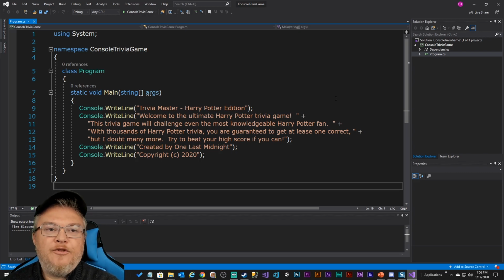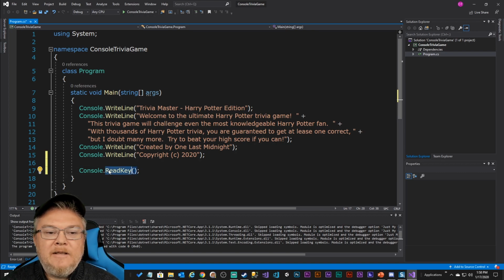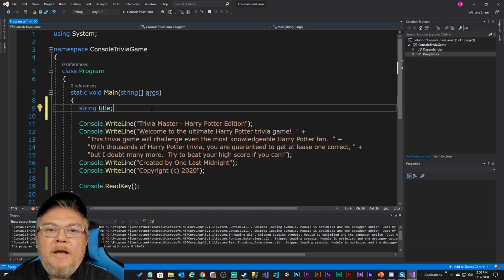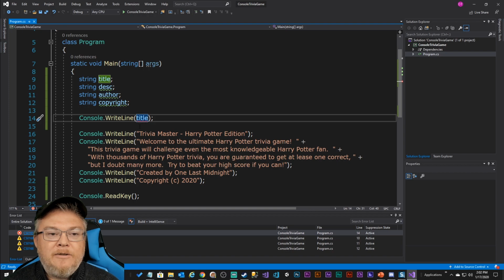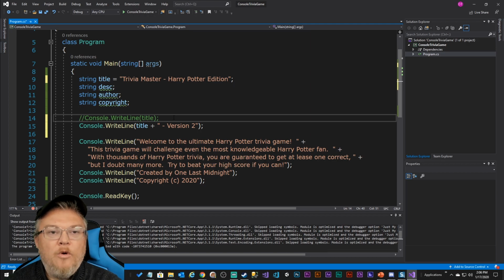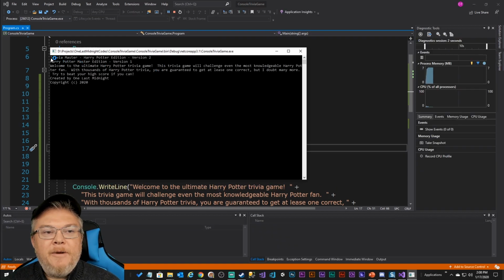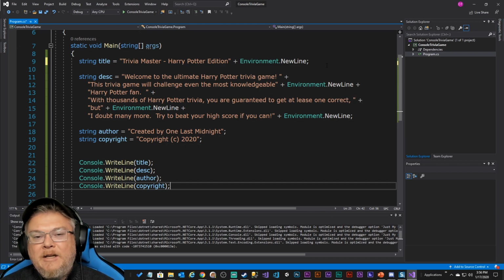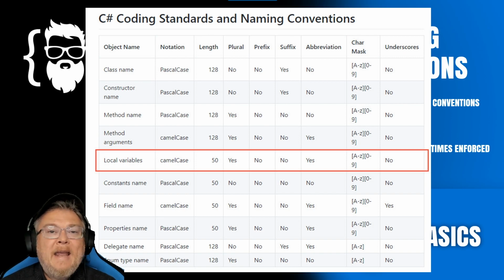How to Program in C# - A Beginners Course - 03 - VARIABLES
In this course I will teach you how to code in c# (csharp).  The course covers all the basic knowledge you will need to begin programming.  I hope you enjoy!